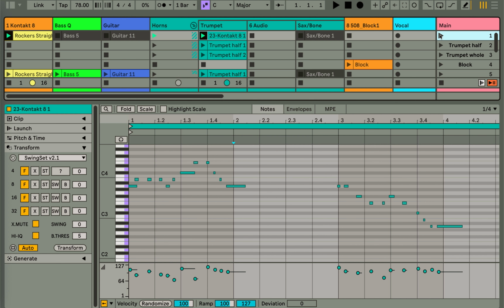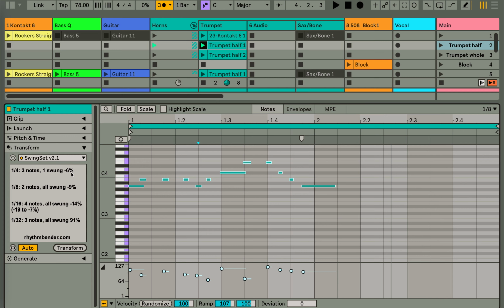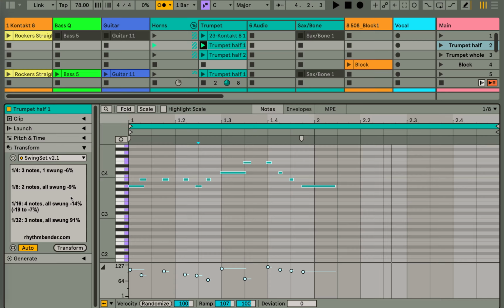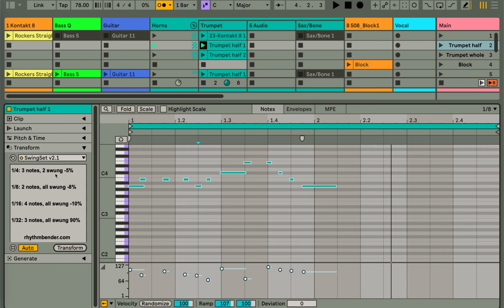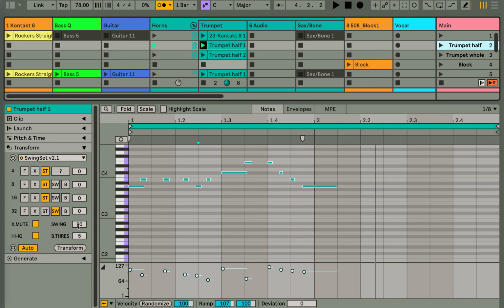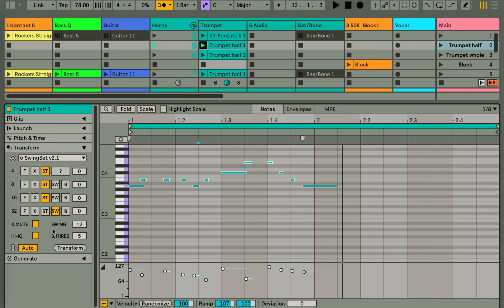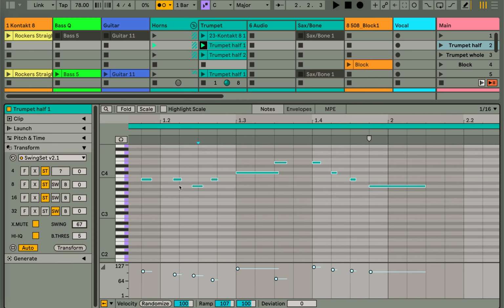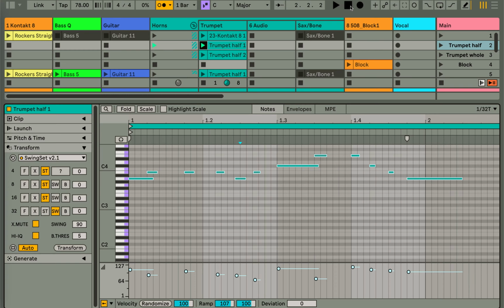Using SwingSet to swing-quantize a midi trumpet clip - 1 of 2